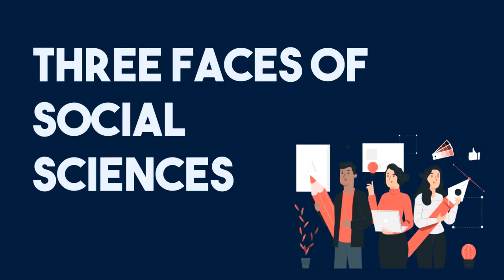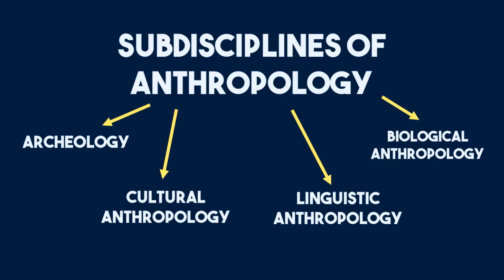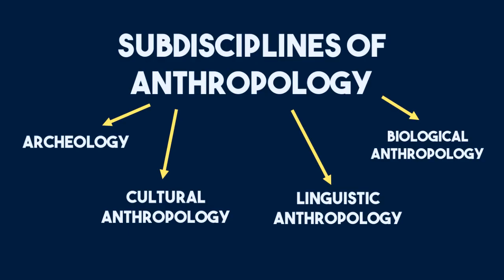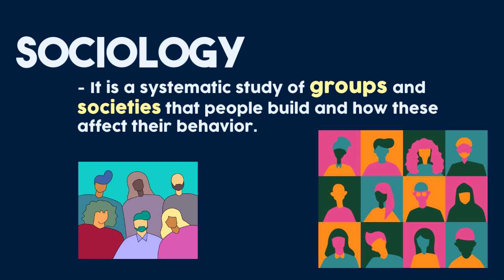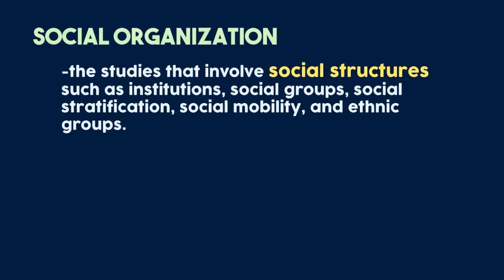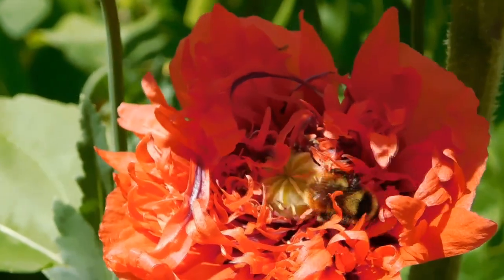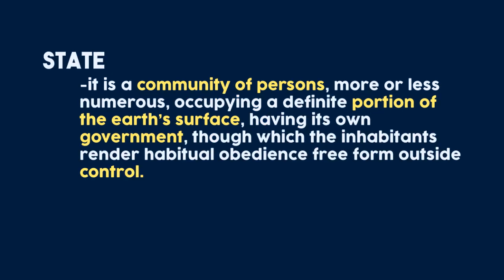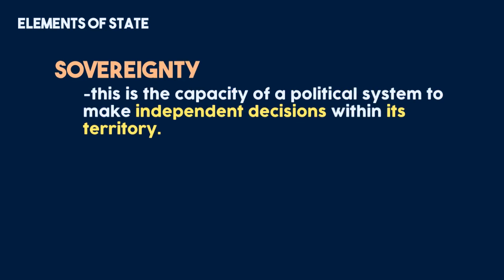THREE FACES OF SOCIAL SCIENCE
Understanding Culture, Society and Politics
2. Three Faces of Social Science